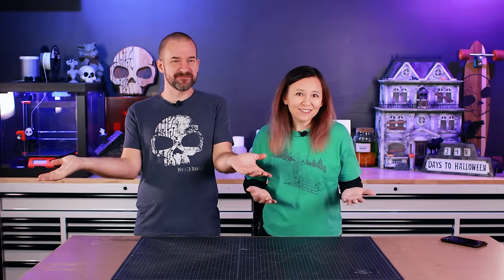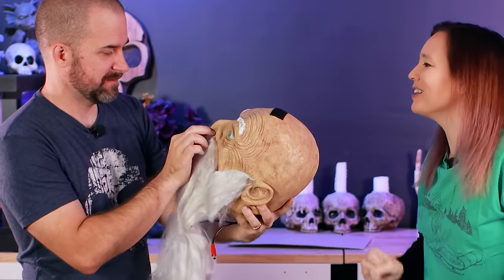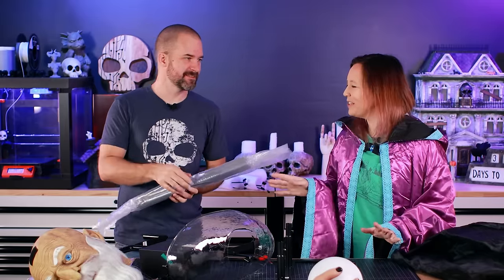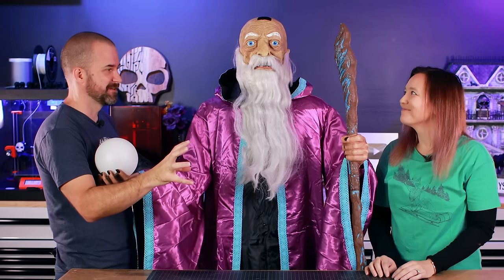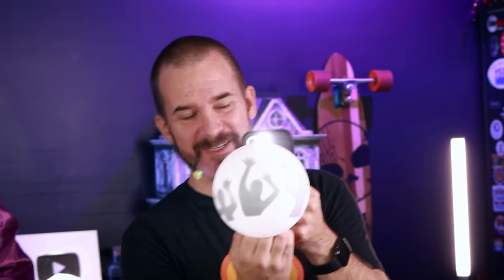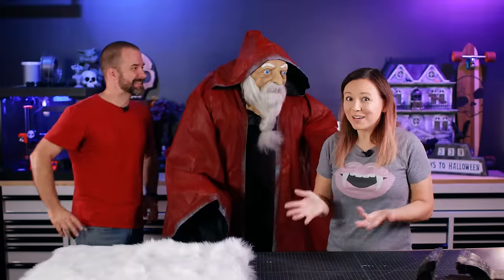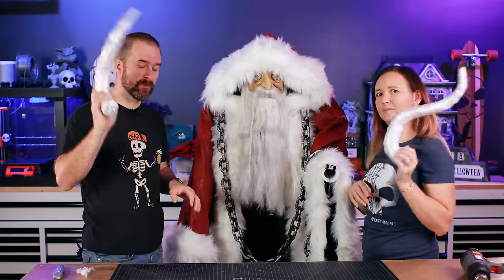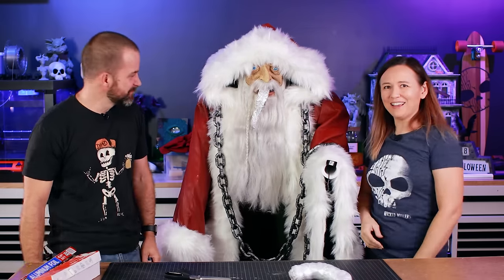We made a KRAMPUS Animatronic!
Jaimie and Jay turn a Wizard animatronic into KRAMPUS for Christmas!